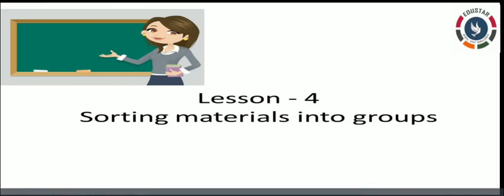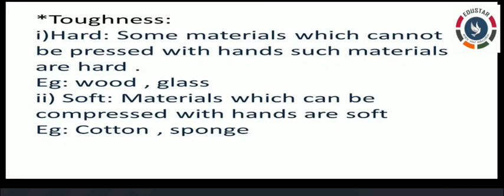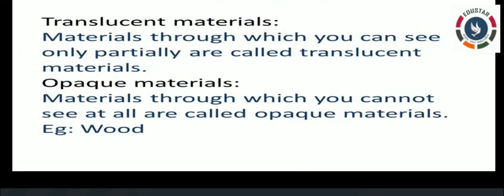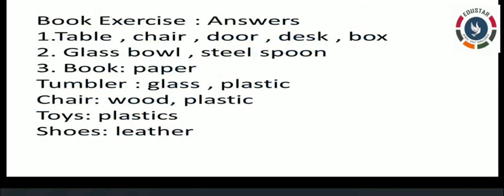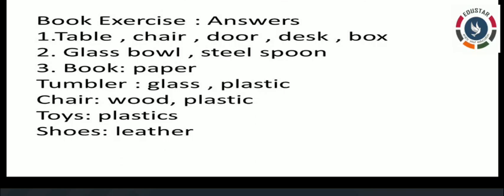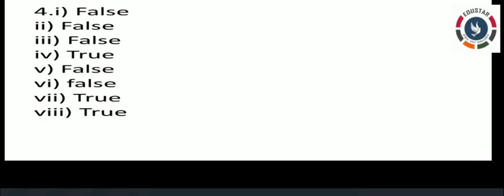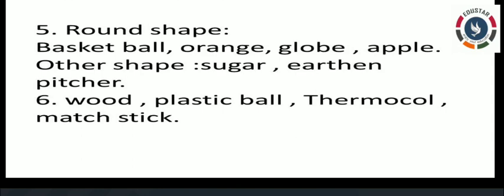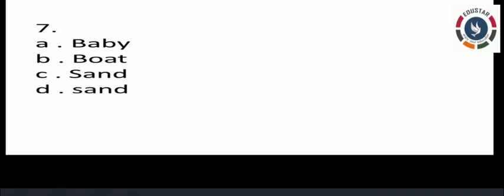Class.6 : SCIENCE : Sorting materials into groups